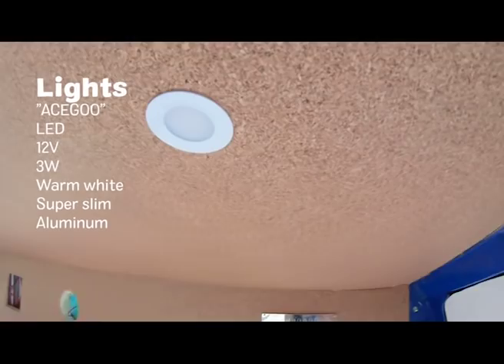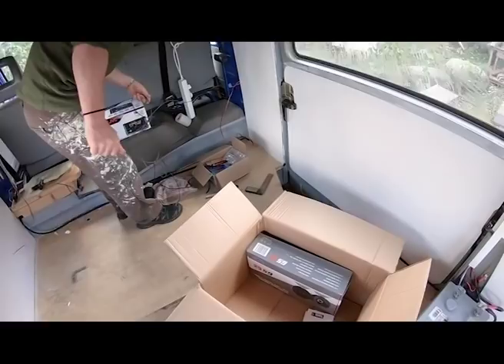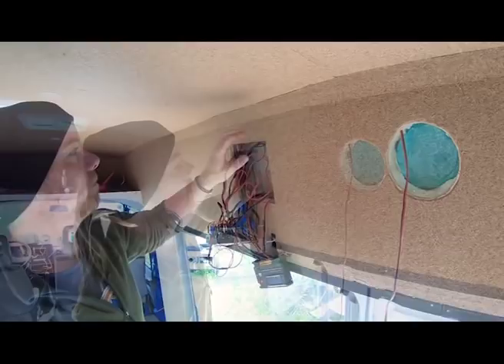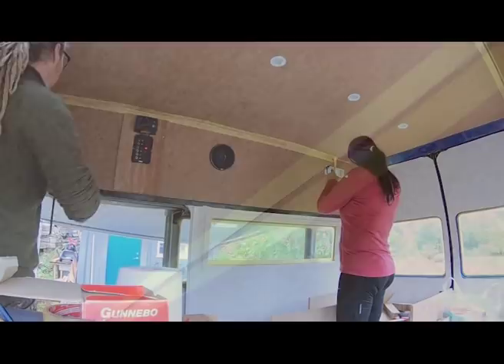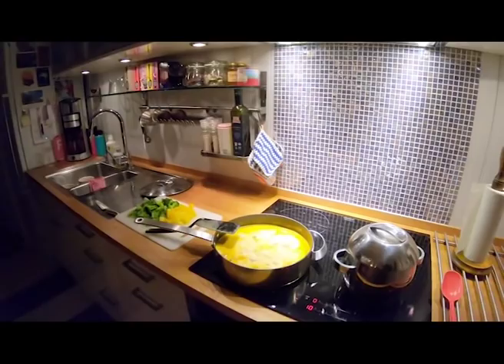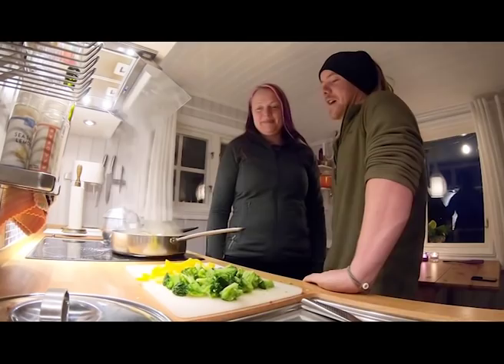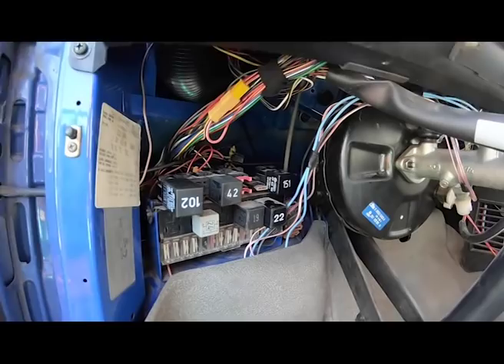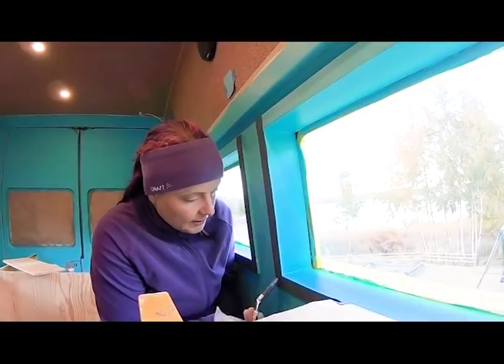Van conversion VW LT 28: episode 4 – building, painting, lights, sound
Van conversion of Dory the blue adventure bus continues. This is episode 4 of the van build in the van life series from Reboot Life. Here we are building, painting and installing lights and sound as we are turning this old VW LT 28 bus into an epic camper van.

We are creating a minimalist nomadic adventure series as we live a life worth living every day!

We are Karma from Sweden and Scott from New Zealand. We are minimalist nomadic explorers with a passion for outdoor adventures. When we are not out on a long-distance hike or out exploring the trails and crags of the world, we do van life in our self-build van conversion Dory, a VW LT 28 bus.

We are on a personal journey we like to call a life reboot. We share our reboot, nomadic lifestyle and passion for the backcountry here as we are living our dream and we hope to inspire you to live your dream too!

We hope you are enjoying following the van conversion of our epic camper van Dory!
A big thanks to our supporters! We ❤ you!

Karma Forester: photographer, videographer, editor
Scott Taylor: drone pilot
Eric Christiansson: intro drone photography – thank you! :)

(Always On My Mind by Tiki Taane and 9 Beautiful Sunrise by Nick Scott)